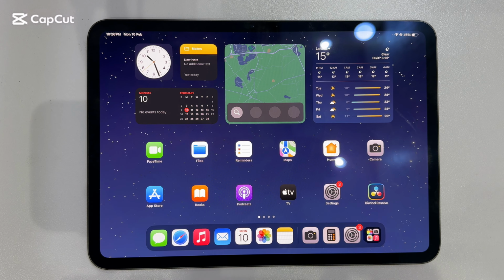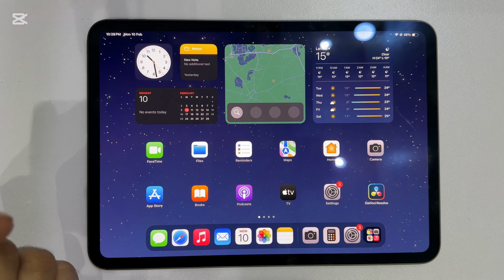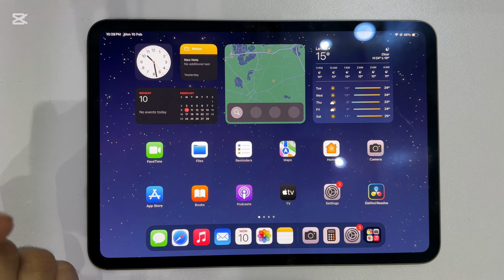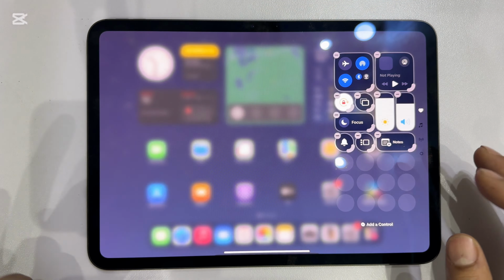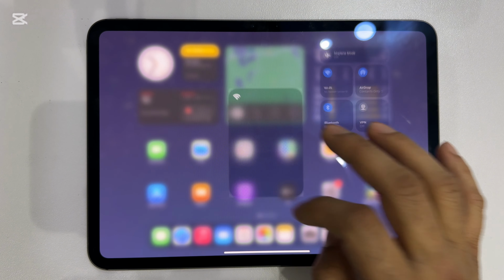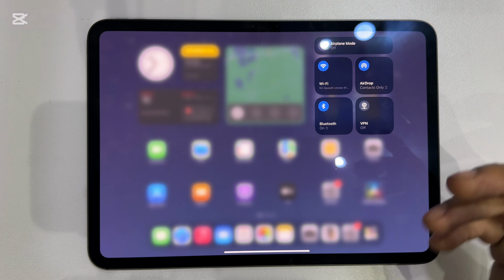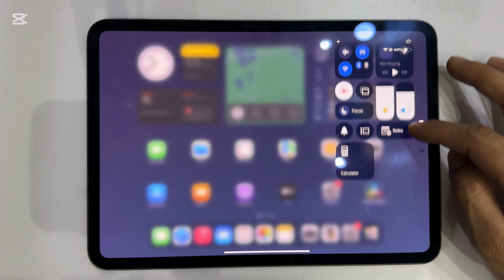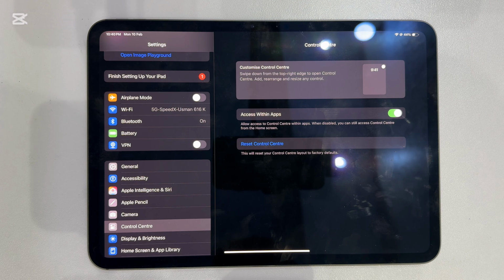How to use iPad’s Control Center